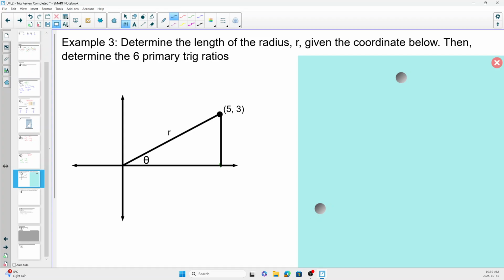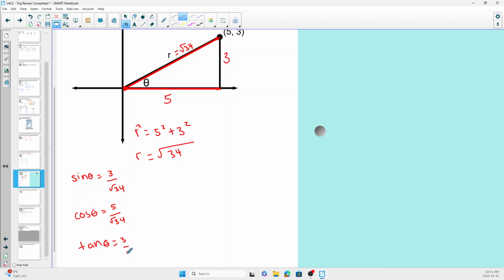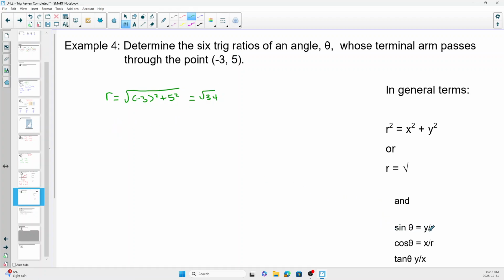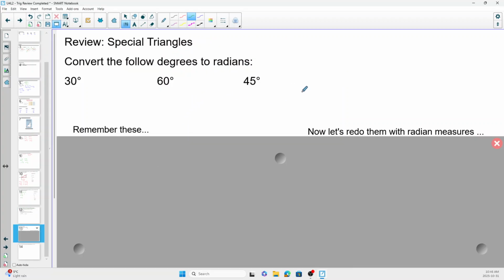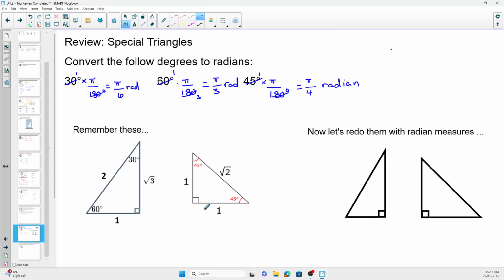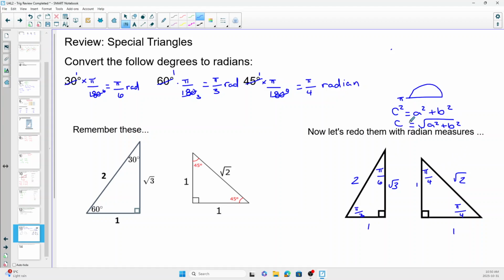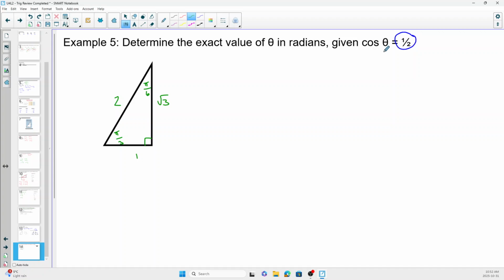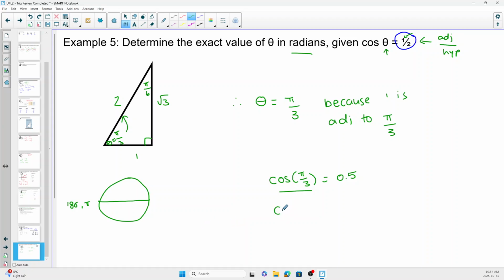U4L2 Trig Review Part 2